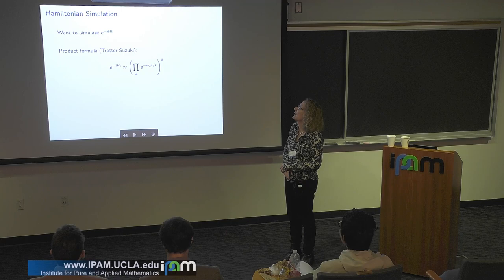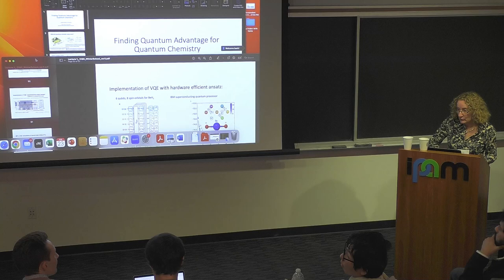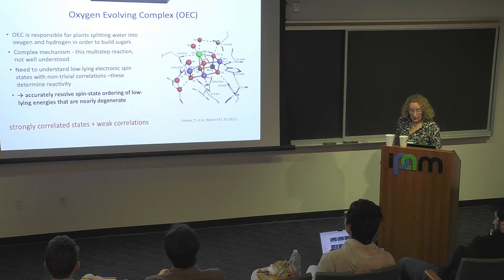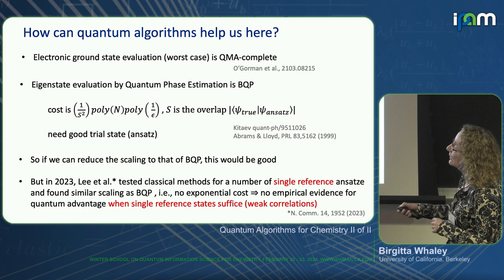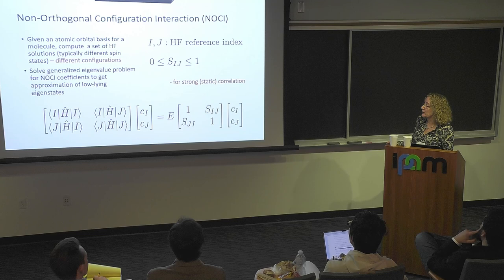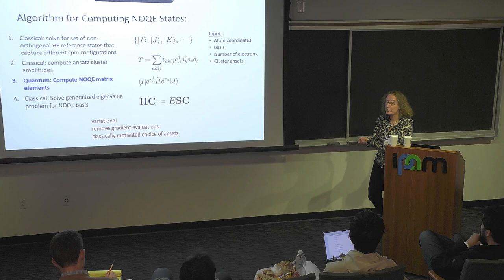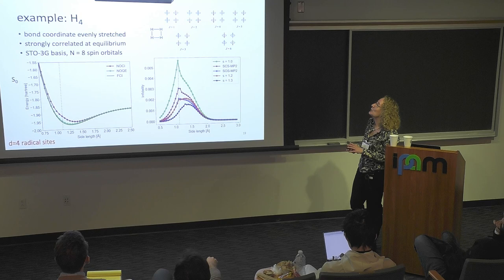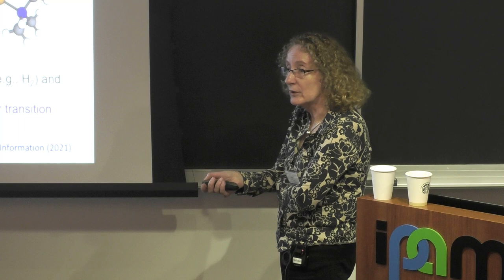Birgitta Whaley - Quantum Algorithms for Chemistry II of II - IPAM at UCLA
Recorded 23 February 2024. Birgitta Whaley of the University of California, Berkeley, presents "Quantum Algorithms for Chemistry II of II" at IPAM's Winter School on Quantum Information Science for Chemistry.